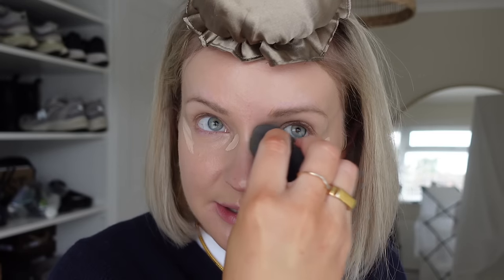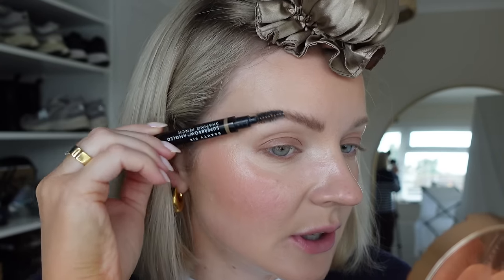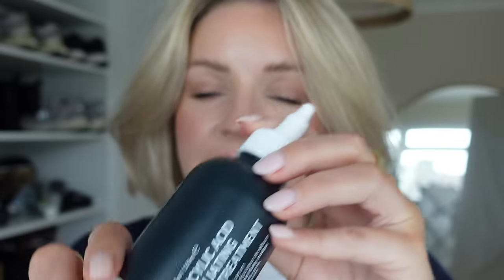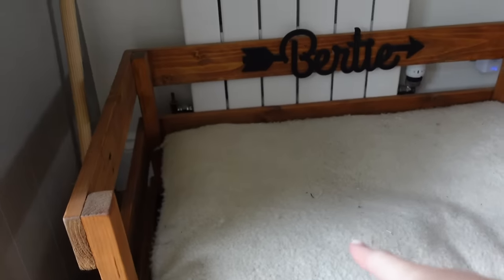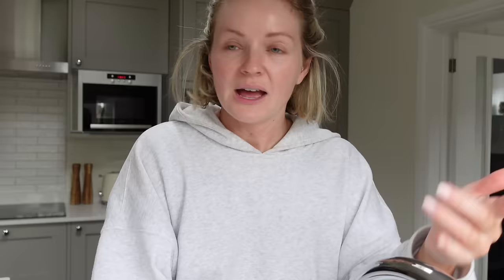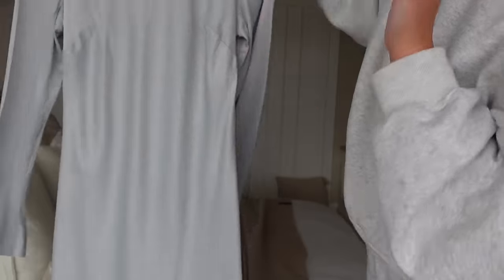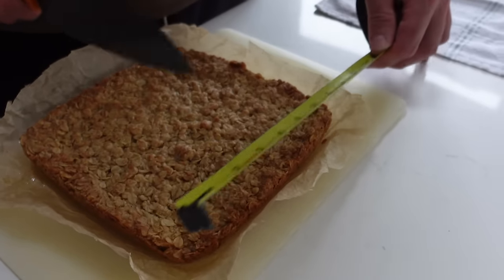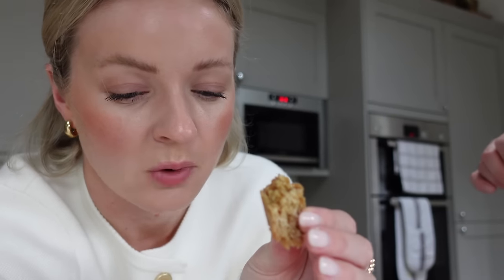HAIR STYLE IDEAS, NEW IN, CATCH UP AND SPEND THE WEEK WITH ME / WEEKLY VLOG